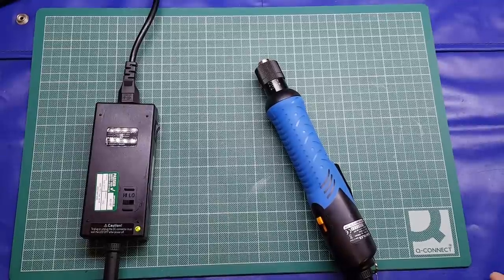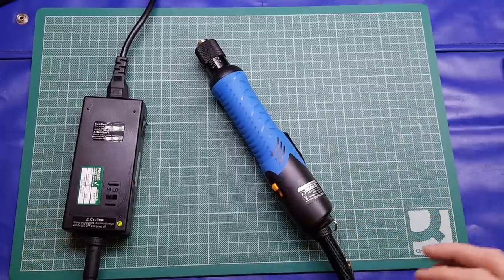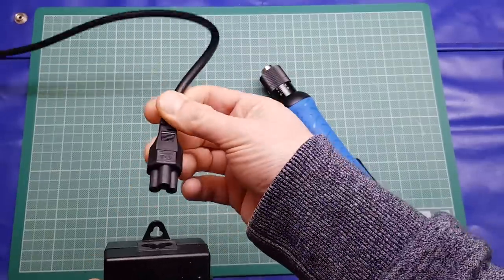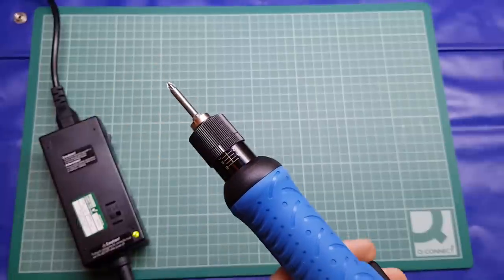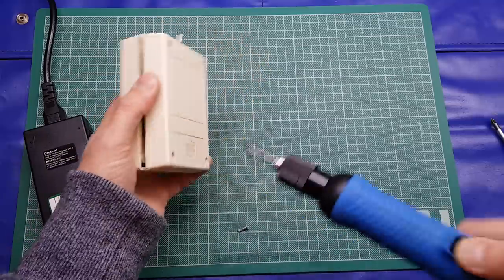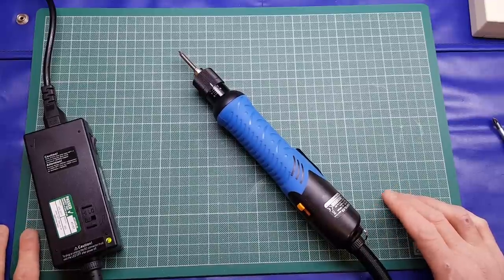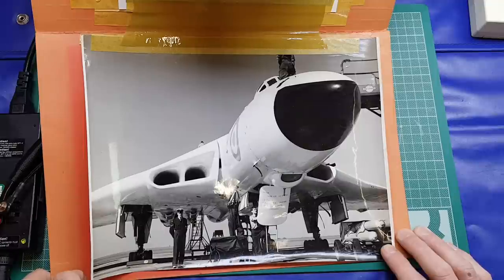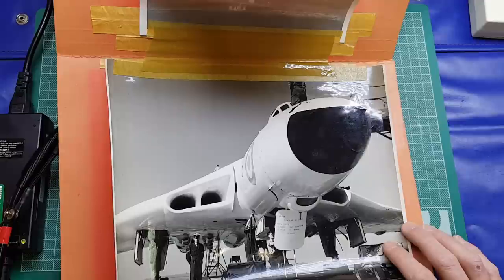Sumake torque screwdriver review and I need your thoughts on something! (Electronics blog)